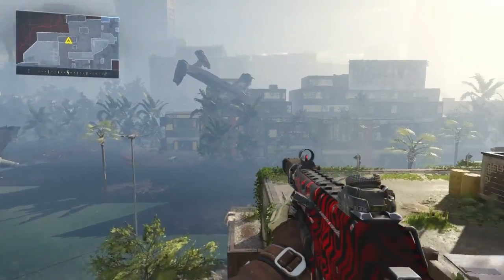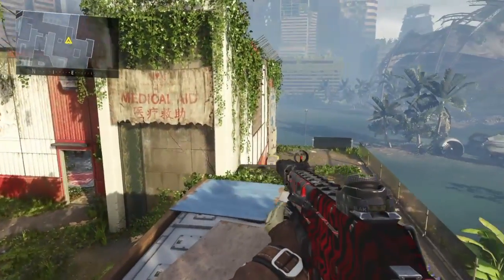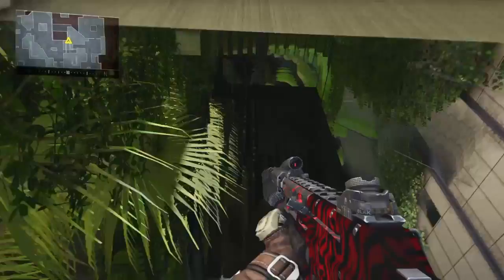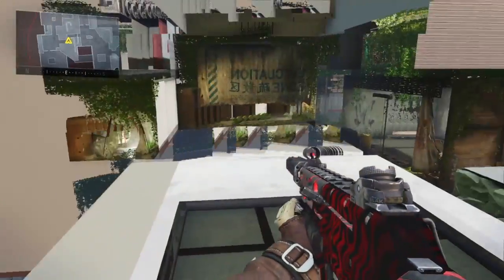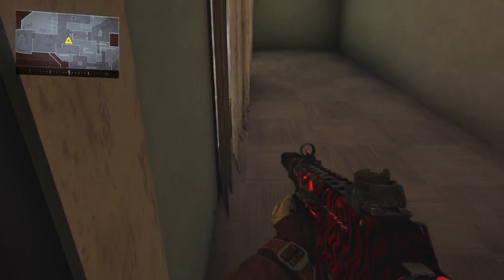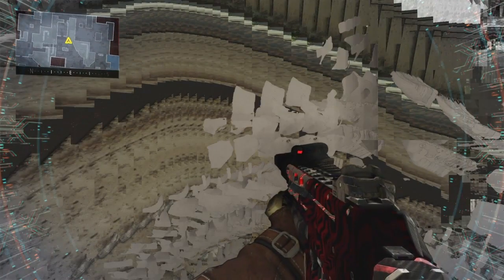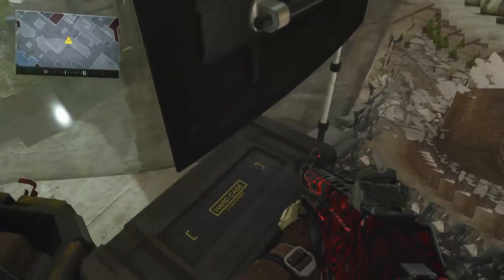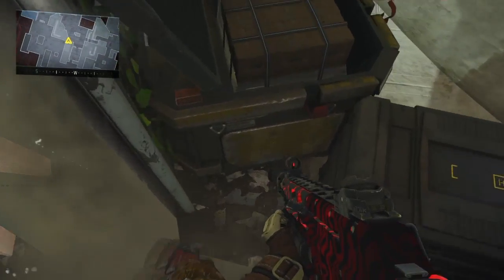»» Wallbreach Extensions #3 | Evac ▬ Black ops 3 Glitches ▬ CRDoritos ««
We are back again with #3 of Wallbreach Extensions on the map Evac!

»▬» - Join the CRD Glitching Community! - «▬« -

 ▬» PS4 - Doritos6_

Later... :)

 Game - Black ops 3
 Console - PS4 & XBOX 1